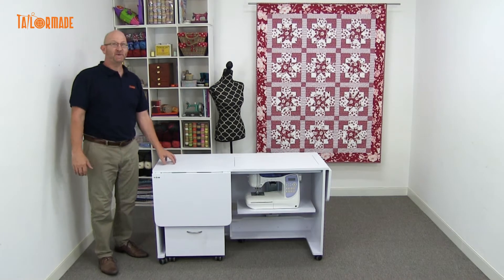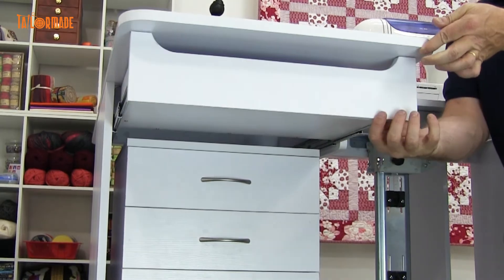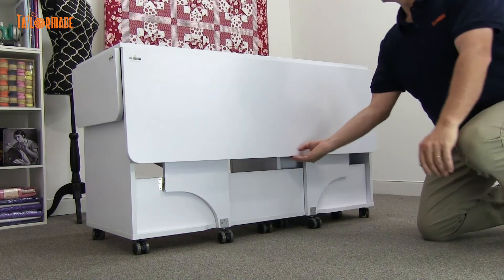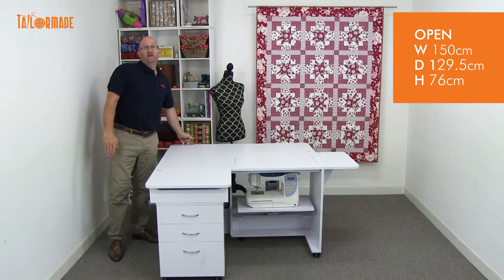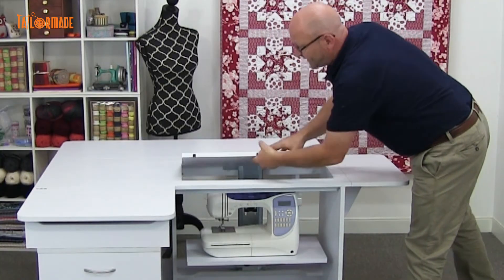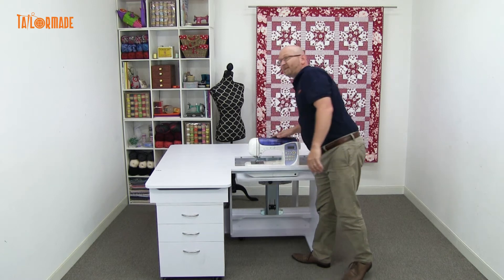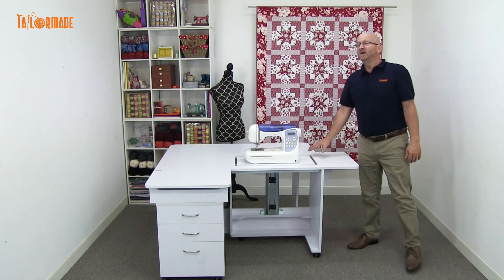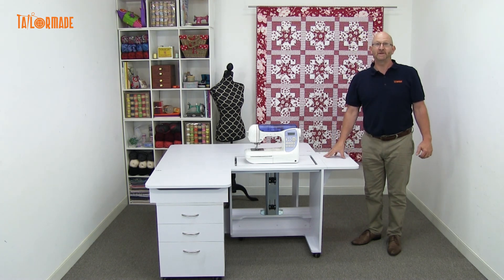Tailormade Quilter's Dream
As the second largest unit in the Tailormade range, this collapsible cabinet is sure to impress without overpowering your space.